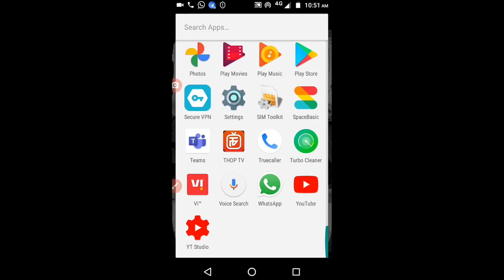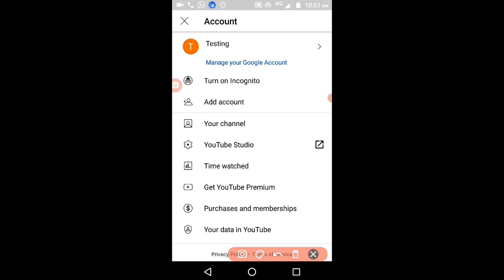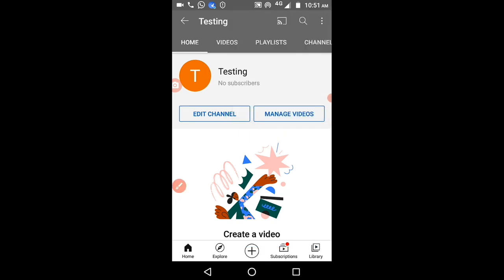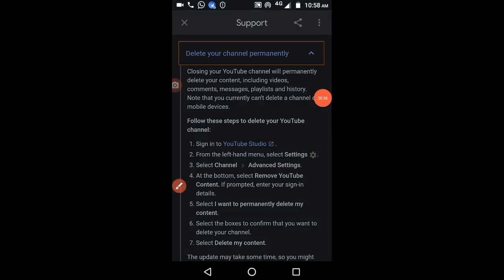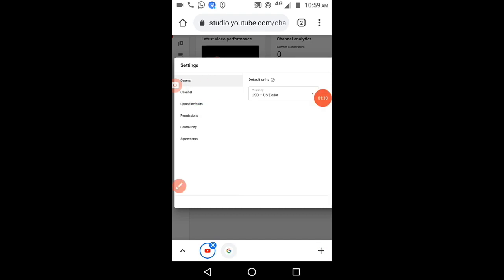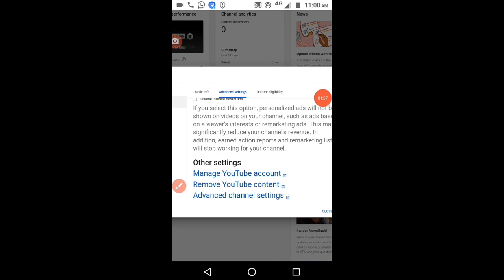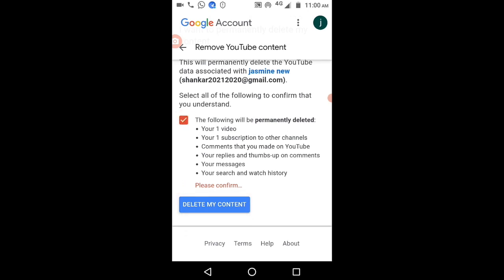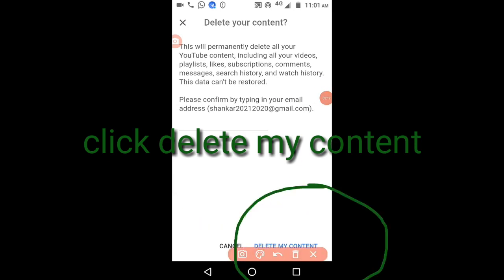How to delete YouTube channel permanently 2024 | Delete YouTube Channel Permanently on Phone 2024